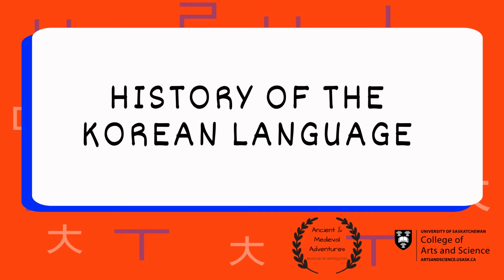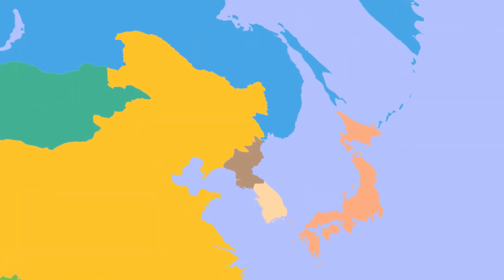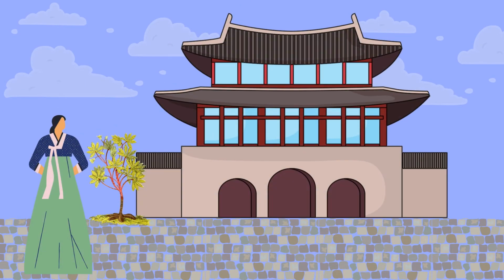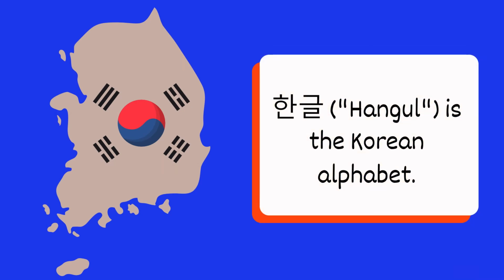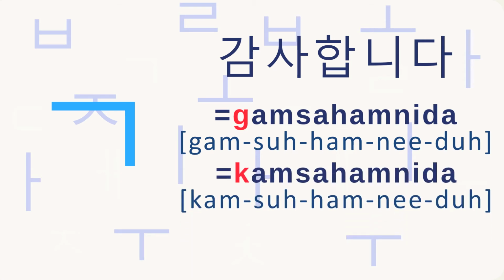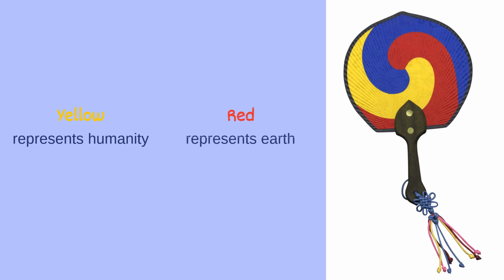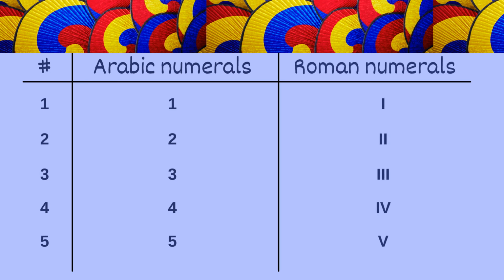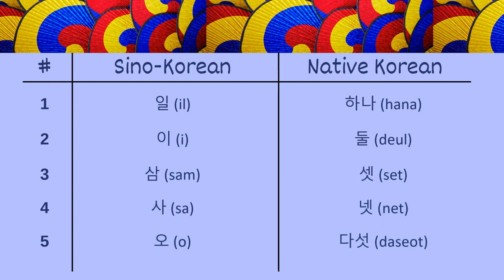History of the Korean Language Lesson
Learn the fascinating history of the Hangul language from Korea.